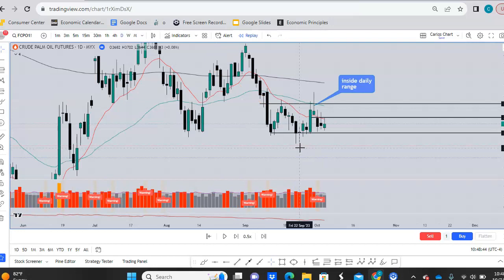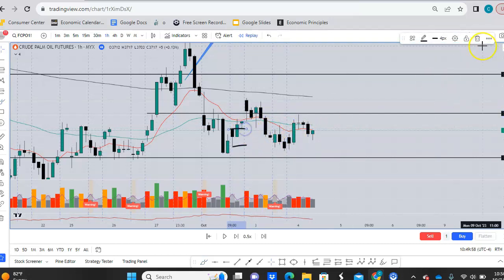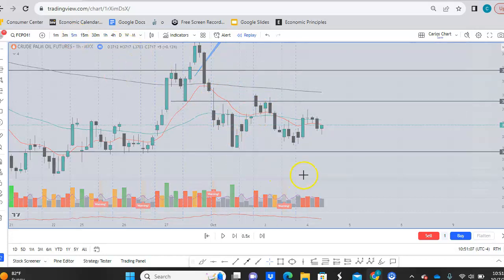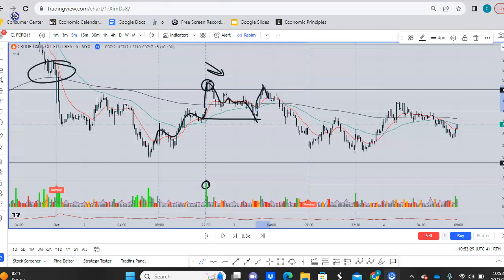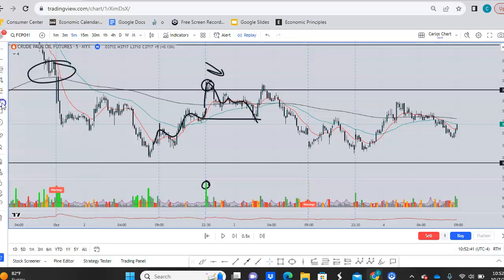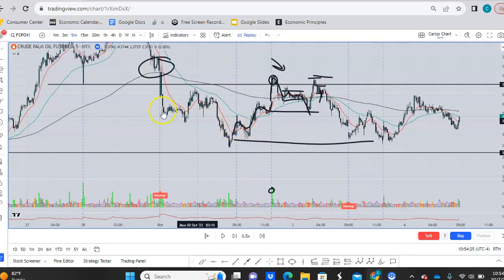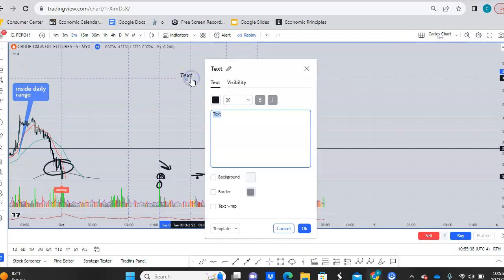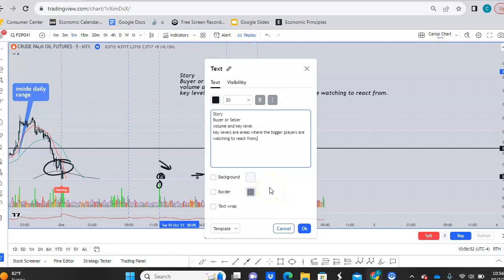Crude palm break down - Adam